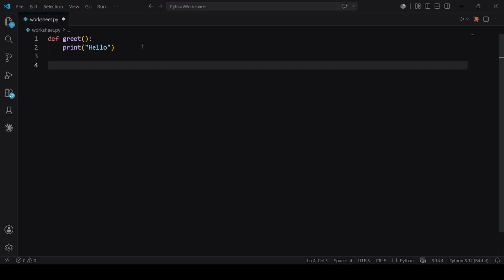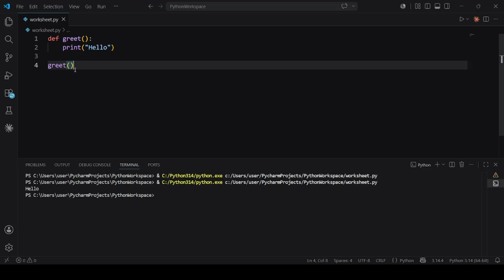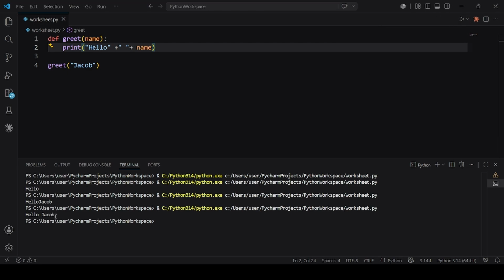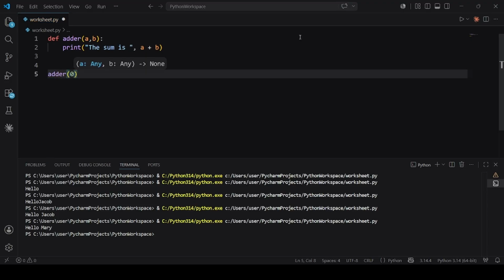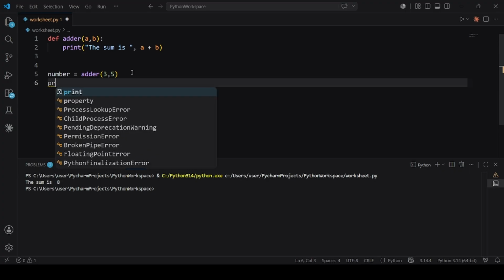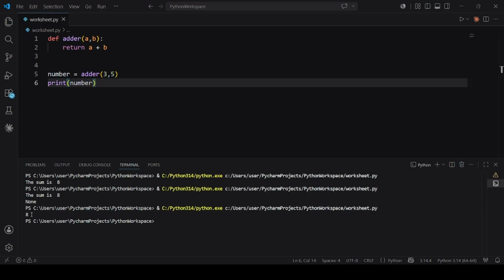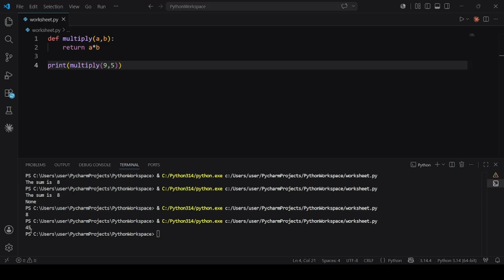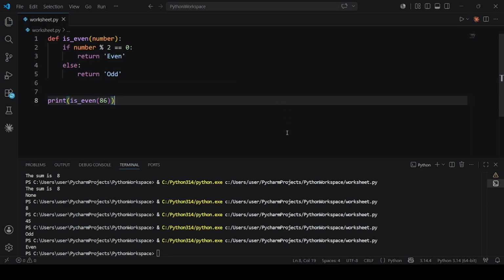Python Functions Made Simple | Write Once, Use Anywhere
Want to stop writing the same code over and over again?

In this lesson, you'll learn one of the most important concepts in Python: Functions.

Functions allow you to group code into reusable blocks, making your programs cleaner, faster to build, and easier to maintain.

In this video, you'll learn:

• What Python functions are
• How to create functions using def
• Function parameters
• Calling functions
• Returning values
• Why functions are essential in real-world software development

We'll build practical examples and learn how a simple function can be called multiple times with different inputs.

By the end of this lesson, you'll understand how professional developers organize code and create reusable tools.

This is Video 07 of the Python Core Series on TheMLJourney.

🚀 Follow the entire Python Core playlist as we progress from Python fundamentals to Data Analysis, Machine Learning, AI, and Web Development.